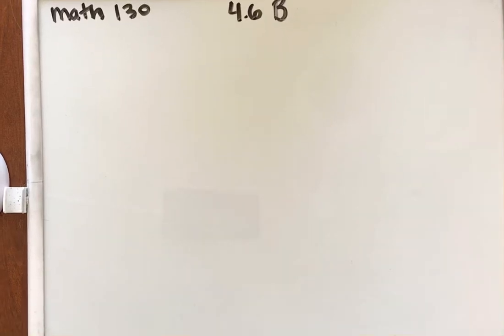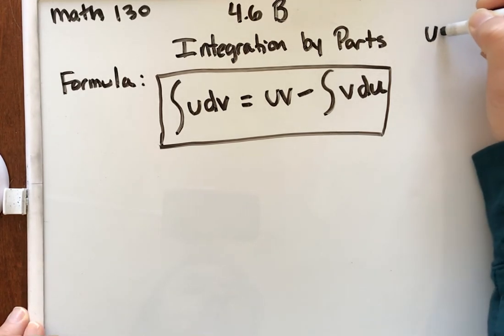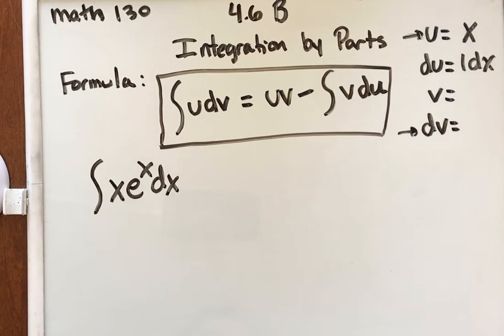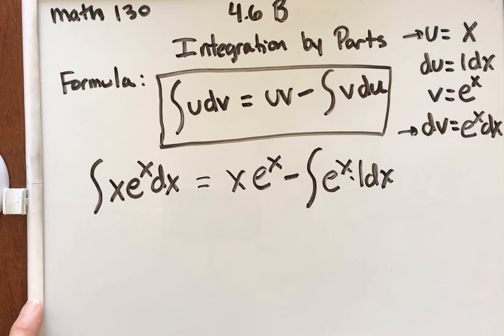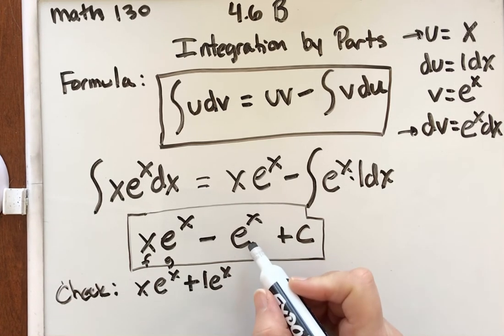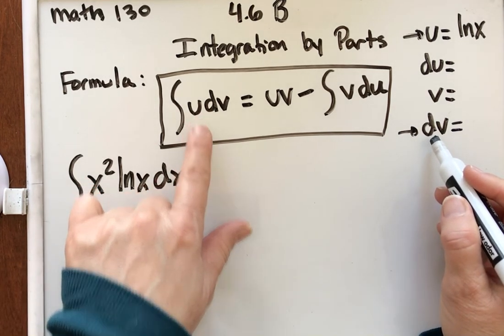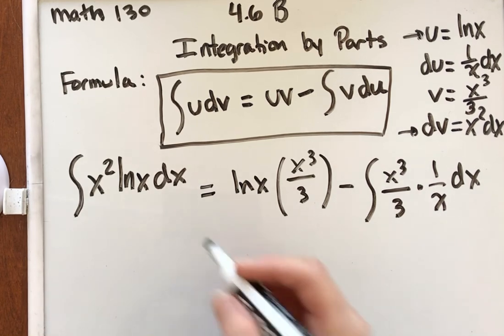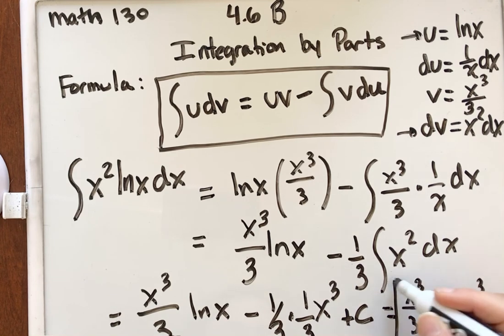4.6 B Math 130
CSUF Calculus - Integration by Parts